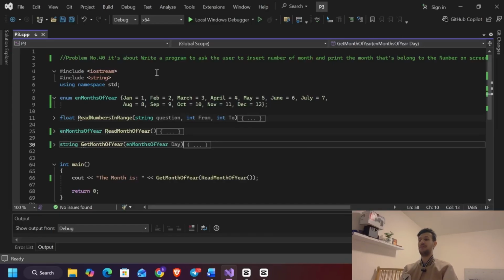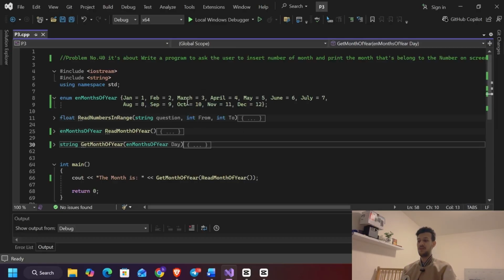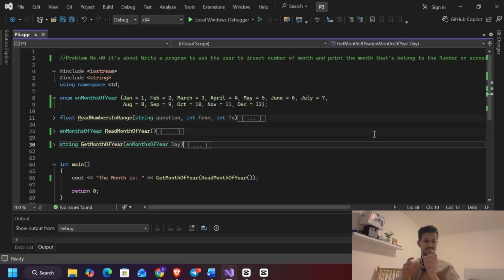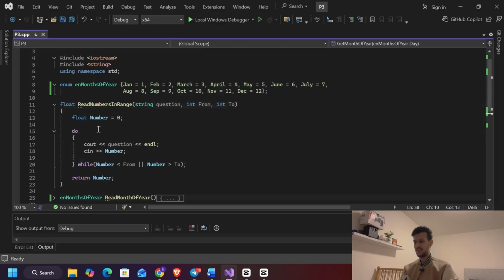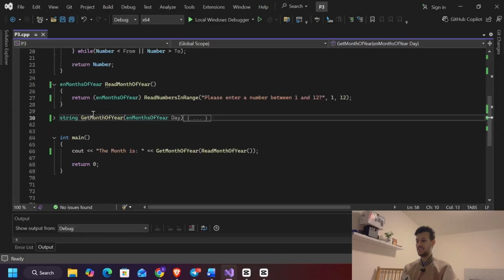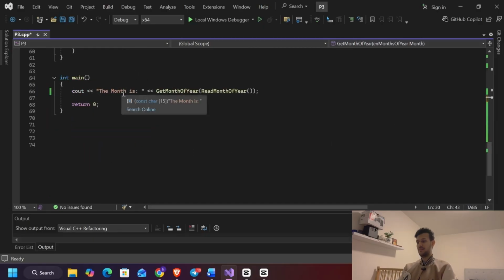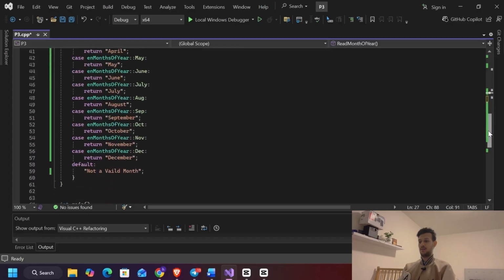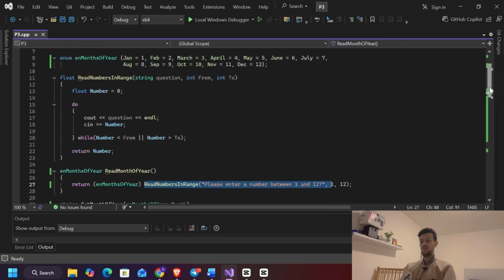How to Print Month of Year in C++ | Code Re-usability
Learn how to print the month name from a number in C++ using switch case step by step.

In this lesson, we ask the user to enter a number between 1 and 12, then we print the month that belongs to that number on the screen. For example, if the user enters 3, the program prints March.

In this video, you will learn:
- How to read a number in range from the user
- How to validate input between 1 and 12
- How to use enum in C++
- How to map numbers to months of the year
- How to use switch case in C++
- How to return a string from a function
- How to reuse an old solution to solve a new problem

This lesson also shows the power of reusability in programming. We take the same idea from the previous problem, change the enum, function names, and switch cases, and use it again to solve a different problem.

This lesson is great for C++ beginners who want to improve enums, switch case, input validation, re-usability, functions, and problem solving.